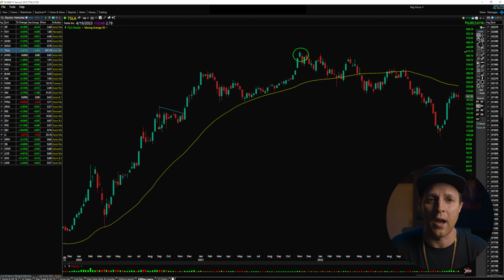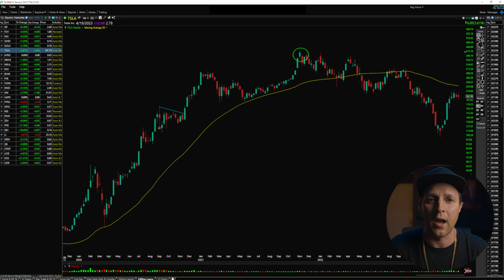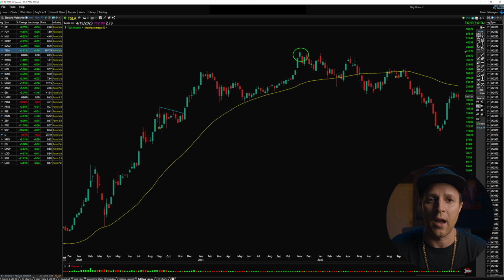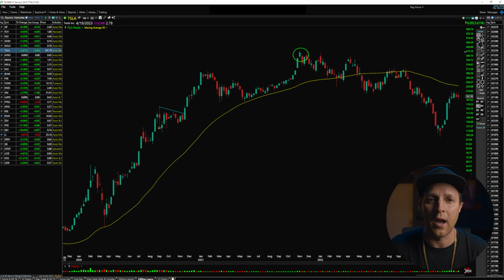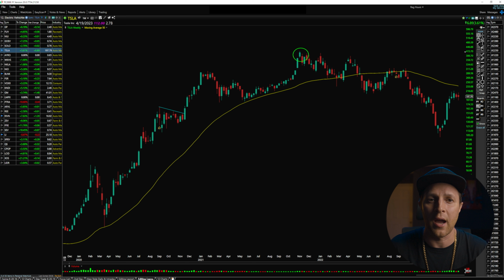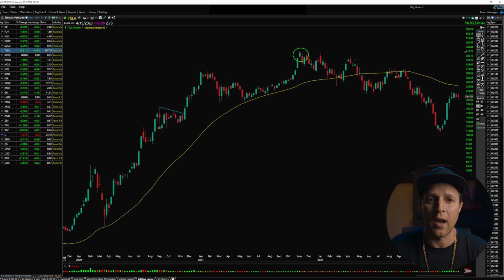Stock TRENDS Explained Simple And Easy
Trading stock trends offer the best risk to reward. There are 3 trends. The Major, Intermediate, and Minor trend. Each one can be identified a specific way.
In this video I explain what a stock trend is, why they are important, and how to identify each trend.

📈The trading Platform I use is TC2000, get $25 off your first month

0:00 - intro
1:19 - Swing Highs and Lows
2:38 - Major / Primary Trend
3:25 - Intermediate / Secondary Trend
3:57 - Short Term / Minor Trend
4:29 - Identifying The Trend Using Swing Highs & Lows
5:21 - Identifying The Trend Using Trend Lines
7:44 - Using Moving Averages To Identify The Trend